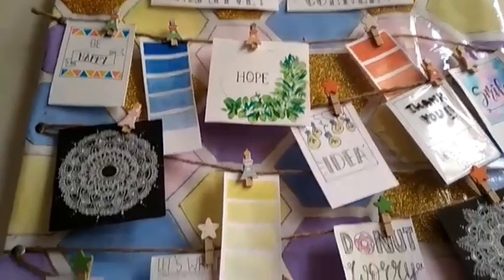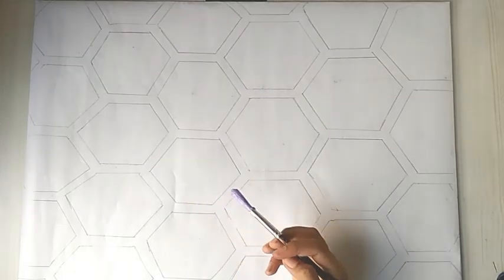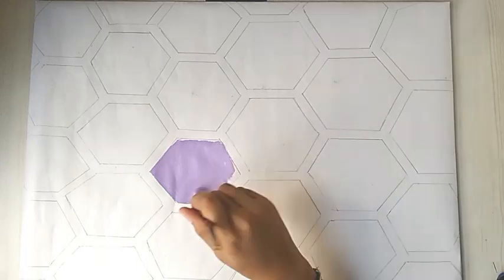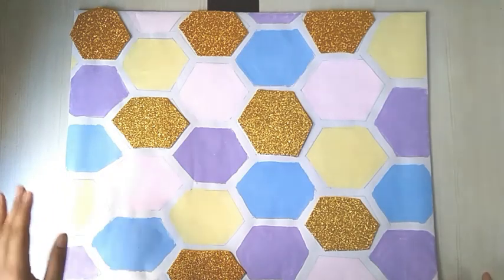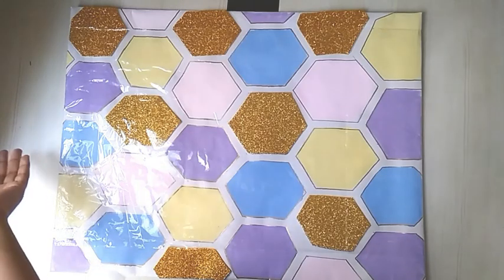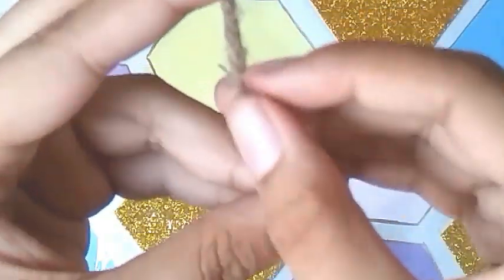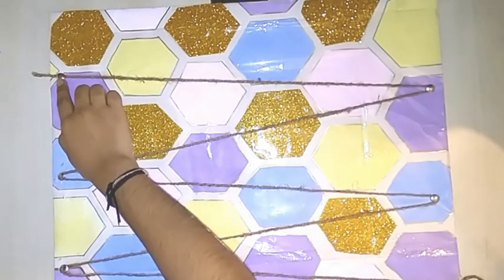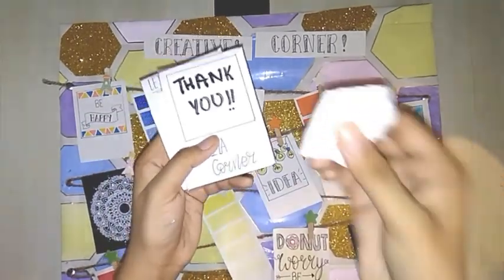Room Décor | Wall hanging | Crafty | Trouvaille Arts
This video is a tutorial for making a room décor, wall hanging clip board on which one can clip artworks, photos and many more. Hope you found this video helpful and innovative.
- Cardboard
- white sheet (to cover).
-Acrylic paints (Pastel- pink, purple, blue, yellow)
- Golden glitter foam sheet
- Pins
- Thumb pins
- jute strings.
- Wooden clip/ binder clip/  thumb pins ( If no jute string).
- Scissors
- Glue